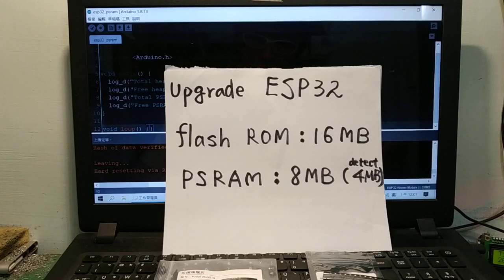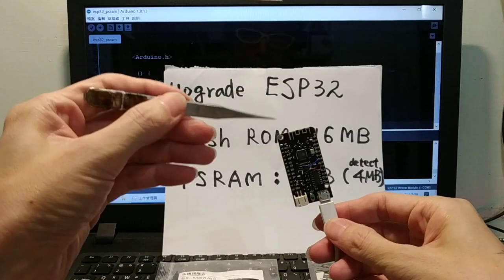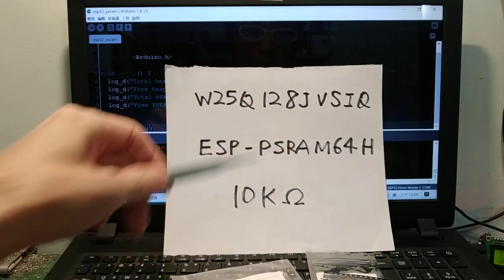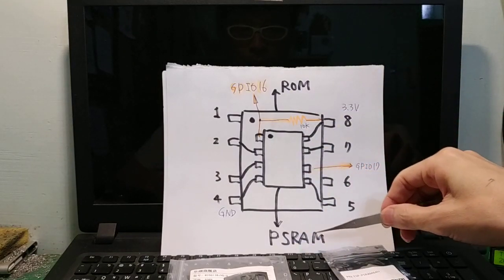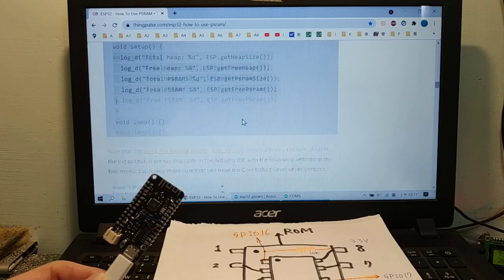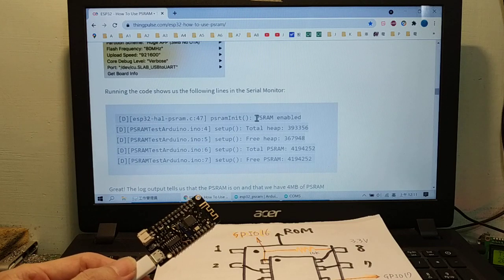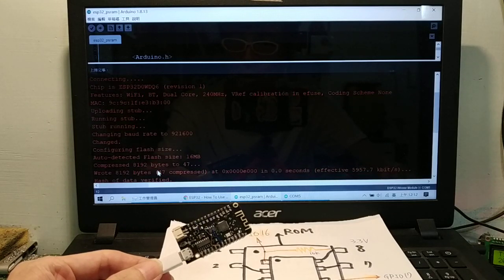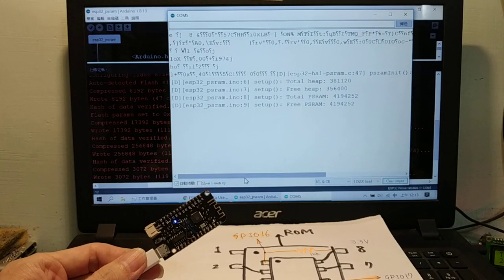Upgrade ESP32 flash ROM and PSRAM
720p backup